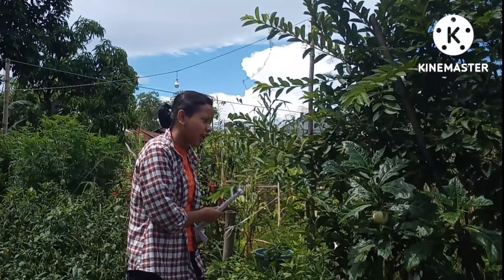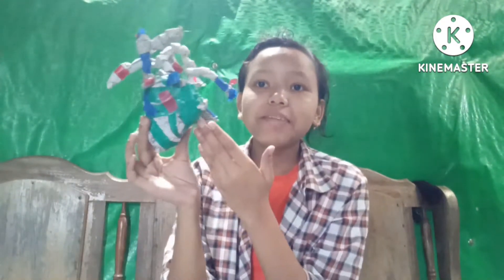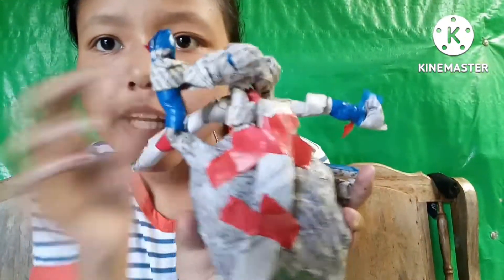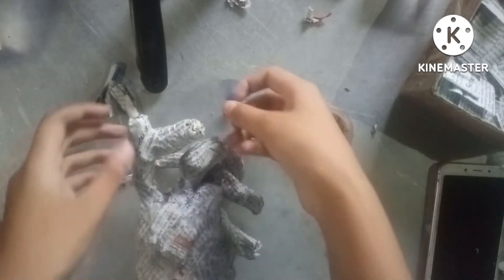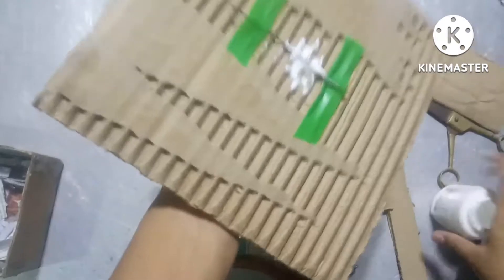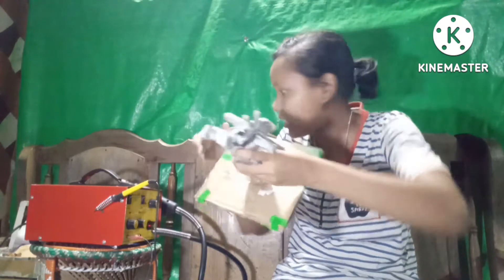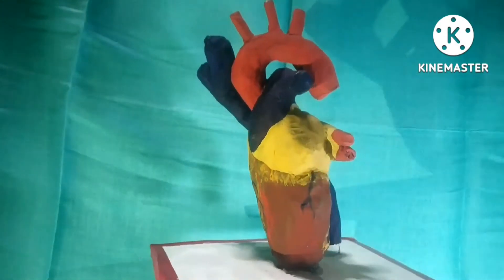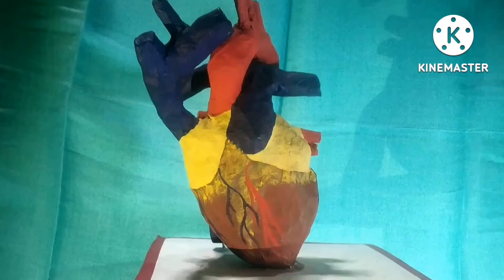Making a Human heart model with paper | School project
Making a human heart model cuz I can't go about taking live hearts from my enemies and giving that to my teacher. Hope this was sorta helpful to my fellow students.
If you want to support me

Chapters:

0:00 intro
0:30 Starting build
1:25 Major blood vessel base
2:23 Foundation done-ish
2:47 SO MANY TIME LAPSE
4:02 Next day...
4:36 More Time lapse
4:57 Animal planet
5:08 Continuation
5:31 Small blood vessels
7:00 Finishing touches
7:27 Stand made with 1ml of motivation
9:02 Cat-ching tape thieves
9:12 Stand continuation
9:45 Villain arc
10:08 Fixing structural integrity
10:40 Coloring with the most generic craft music playing in the bg
11:14 Colors used
11:17 MORE time lapse
12:03 A fatty heart
13:07 tiny itty-bitty blood vessels
13:54 FINALE
14:02 The moment y'all have beeeeeeeen waiting for

Tools:
Kinemaster (MAKE UR ANNOYING WATERMARK SMALLER)
10+ years of craft experience
Cheap filming and editing stuff cuz I'm very broke :,-)